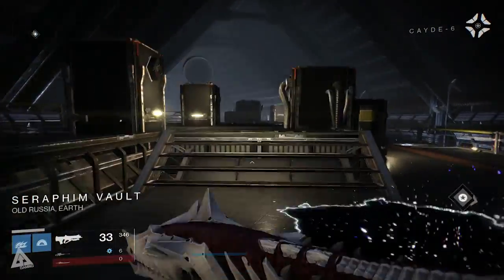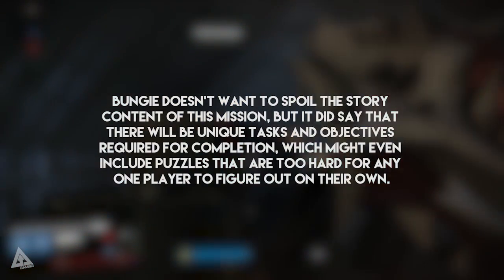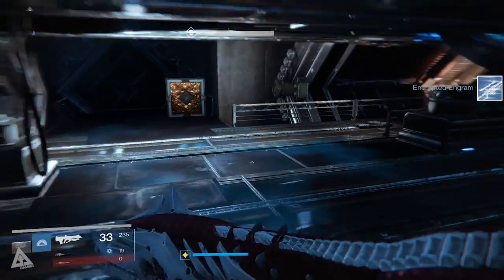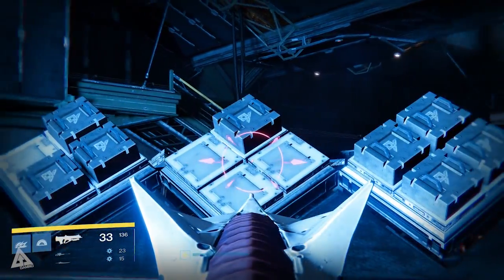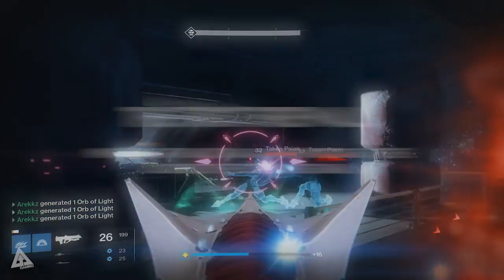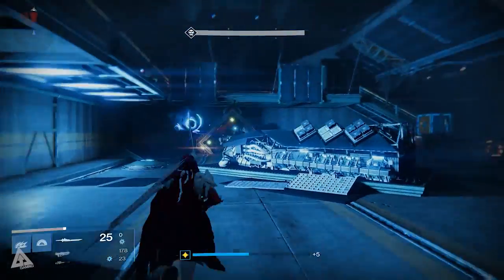Destiny "Where is the SLEEPER SIMULANT?" | Destiny The Taken King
Here's everything we know about the Sleeper Simulant so far, but where is this mysterious weapon?